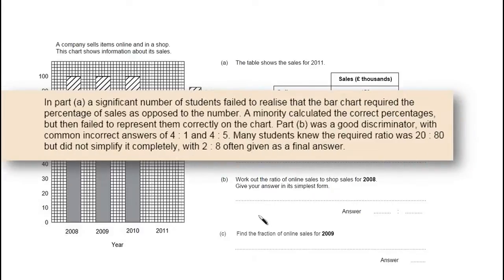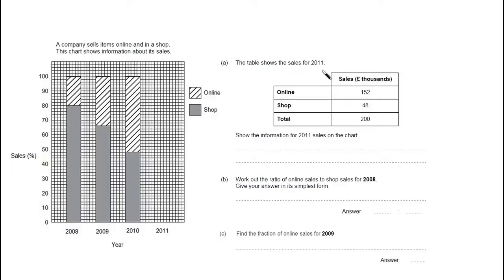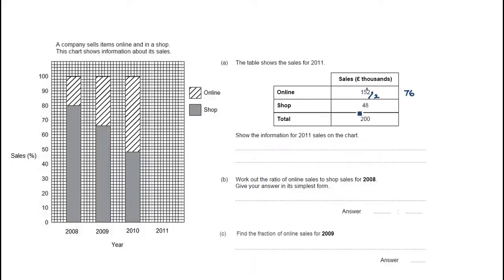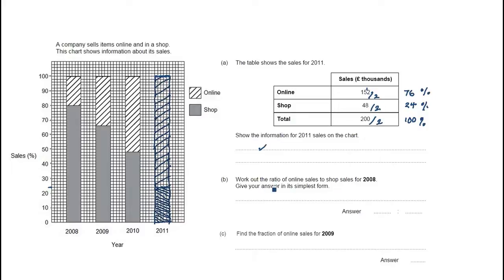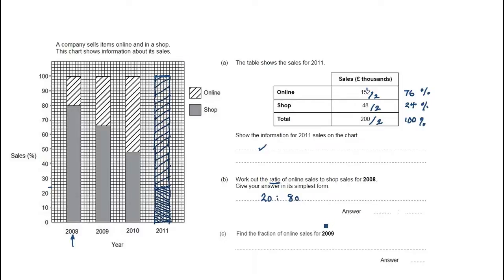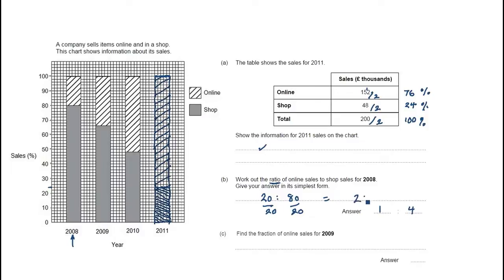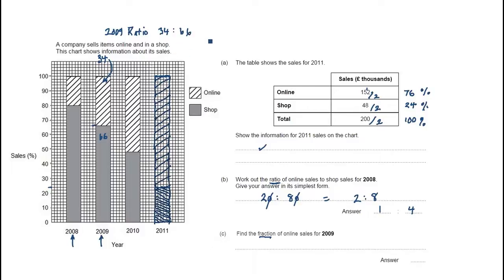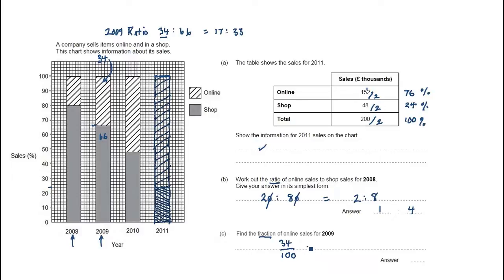Ratio and Rates - EXAMPLE (ratios and fractions)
GCSE exam question on percentage, ratio and fractions, with examiner's comments for parts (a) and (b).